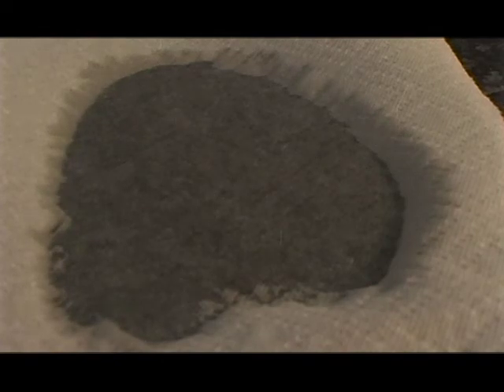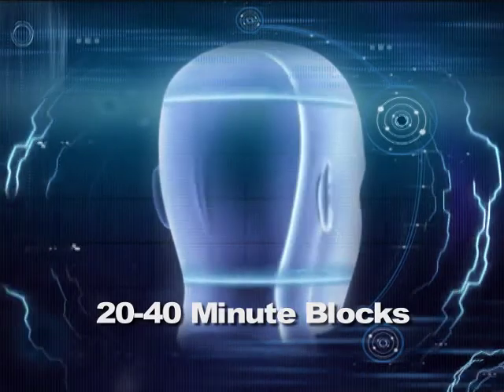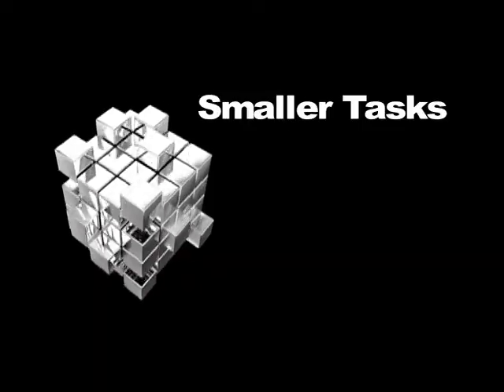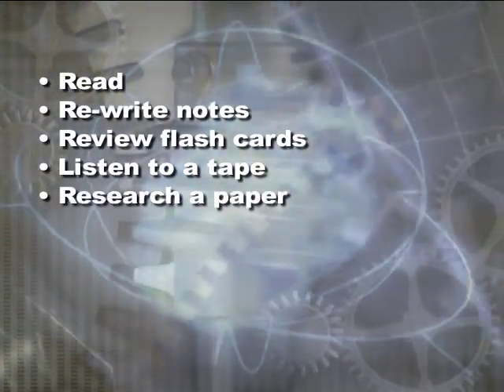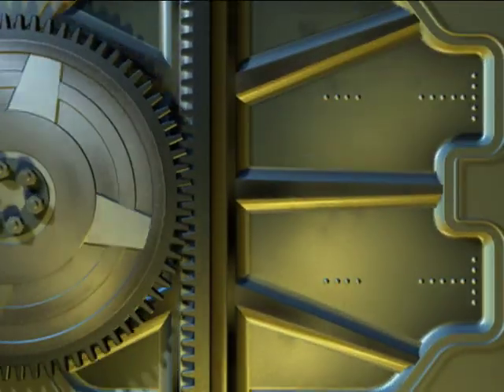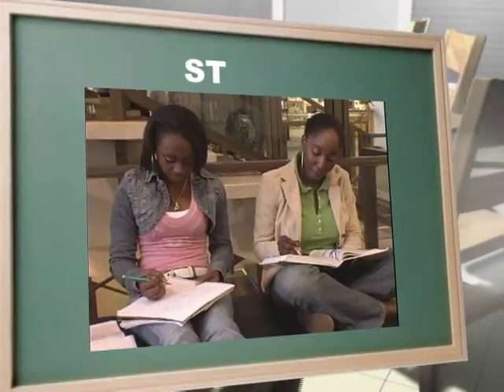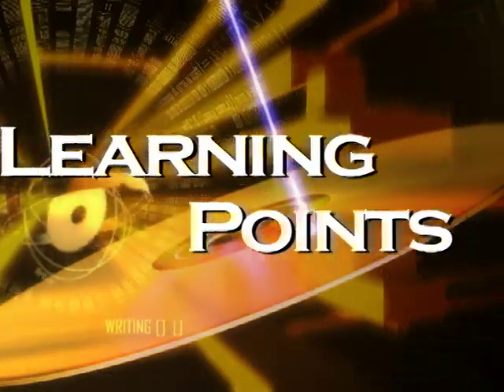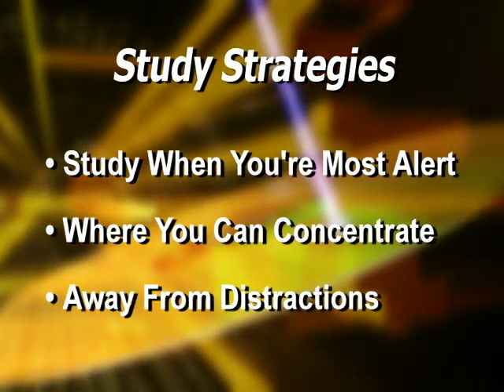15 Strategies Strategies